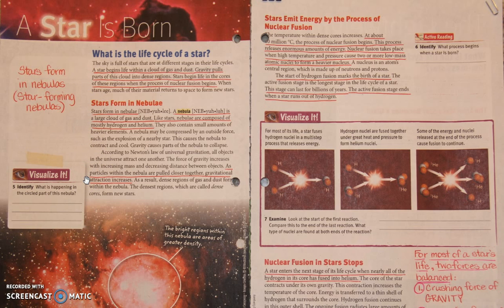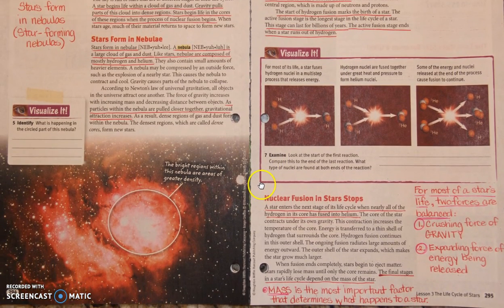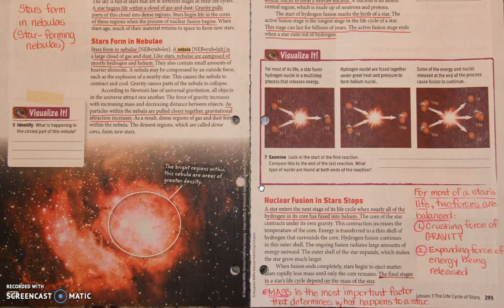unit 6 lesson 3 part 1